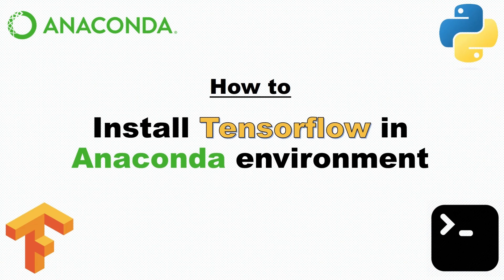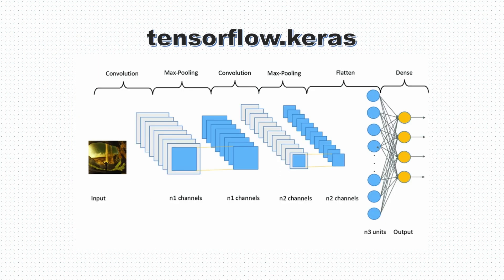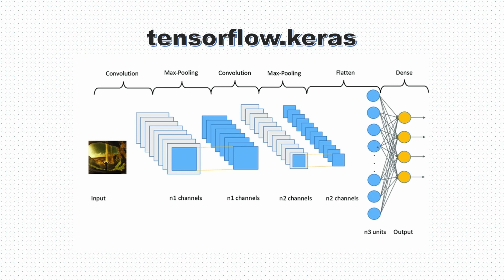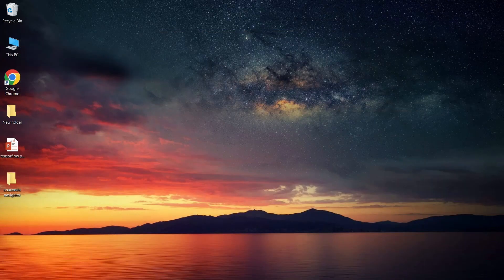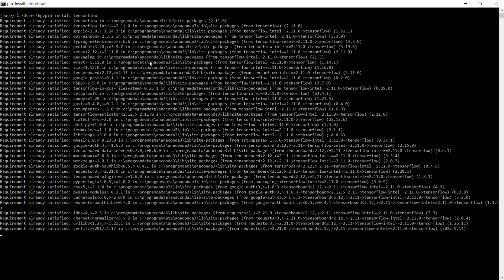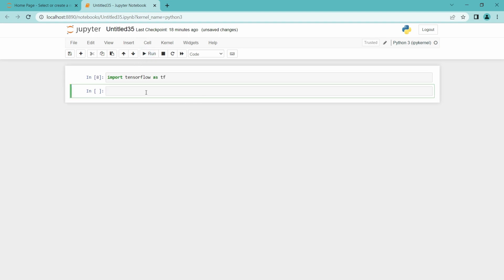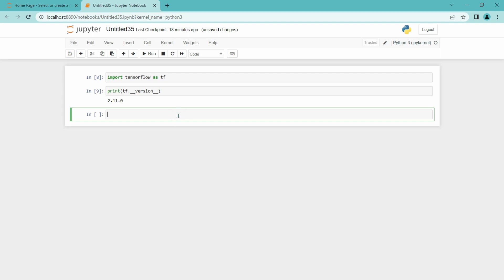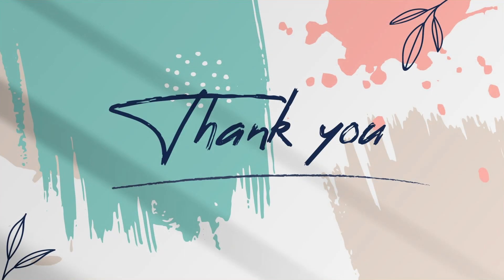How to Install TensorFlow in Anaconda Environment || Pantech eLearning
TensorFlow is an import library for deep learning applications, this video explains how to install TensorFlow in the anaconda navigator environment.

Throughout the playlists on the channel, we'll be providing resources and tips for further learning, so you can customize your own Learning roadmap and learn at your own pace.

Pantech E-Learning is a leading E-Learning Platform with multiple Domain Functionalities like Python, Machine Learning, Deep Learning, Artificial Intelligence, Data Science, Programming Languages such as Java & Python (Full Stack), Internet of Things, Image Processing (Python - Open CV) and MATLAB, Electrical Designs such as MATLAB Simulink, Renewable Energy Design and EV Design using MATLAB.

We help students, Staffs, and an entire Learning community to build their successful careers ahead and reach new heights.

👉Want to learn new skills and improve existing ones with in-depth and practical sessions? Enroll in our advanced online courses now and make yourself job-ready

Chapters:
00:00 Intro 🌟
00:03 Importance of TensorFlow in Python 🧠
00:19 TensorFlow for deep learning 📊
00:31 Example of using TensorFlow for image recognition 📷
01:10 Reason for using TensorFlow for fast computing 💻
01:16 Installation command for TensorFlow 📥
01:19 Opening Anaconda Navigator and accessing terminal on Anaconda environment ⚙️
01:53 Downloading TensorFlow using "pip install TensorFlow" command. ⏬
02:00 Importing TensorFlow in Jupyter notebook 📓
02:19 Checking TensorFlow version 📋
02:33 Checking TensorFlow version with Kera's 📚
02:44 Importing Kera's from TensorFlow ✅
02:58 Checking Kera's version 📌
03:02 Conclusion and closing remarks 🎓